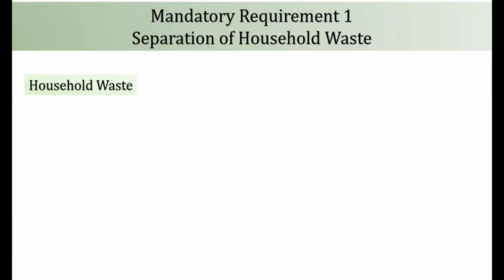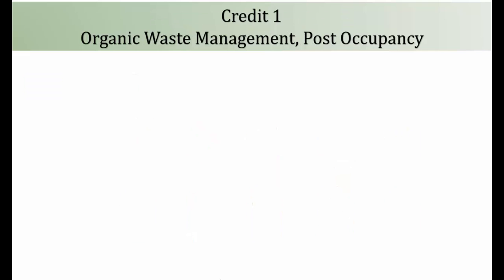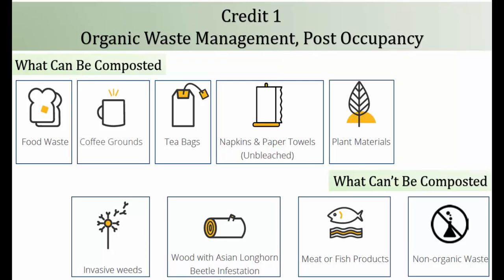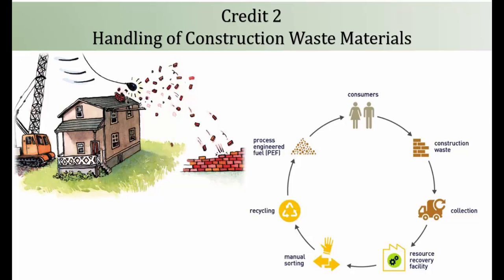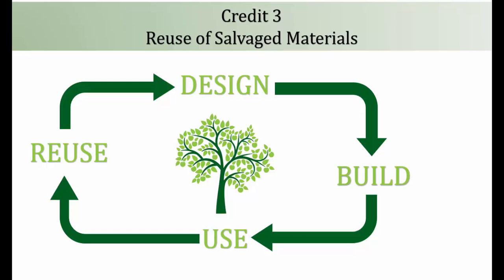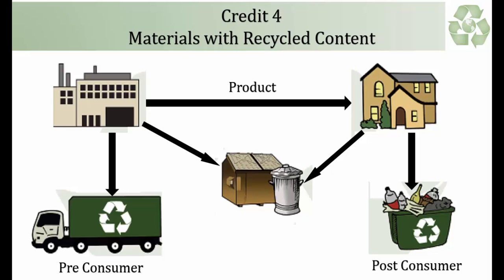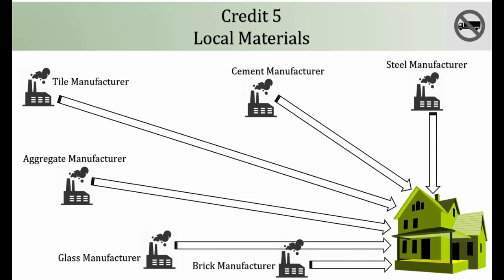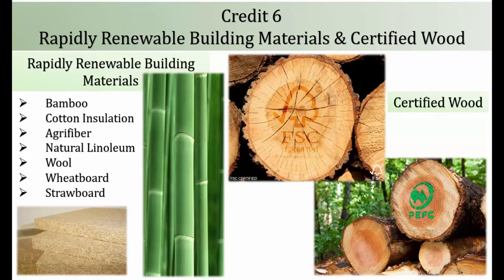IGBC Project Feasibility - Materials and Resources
In the sixth video of our IGBC project series, IGBC AP Hardik Gupta talks about the Materials and Resources Section. We discuss the mandatory requirement and credits one by one.
As always, feel free to get in touch with us for any doubts or clarifications.